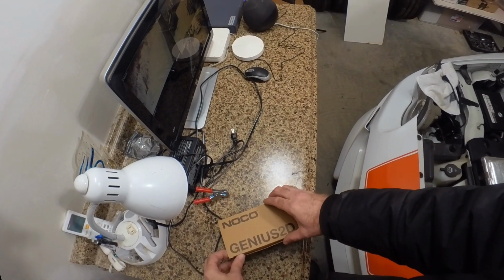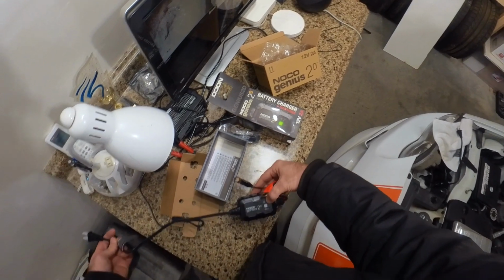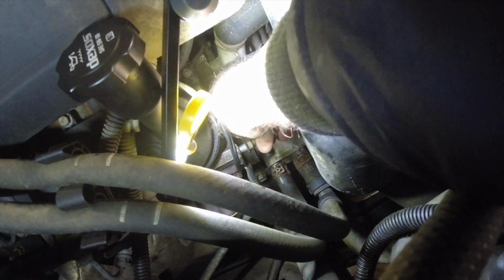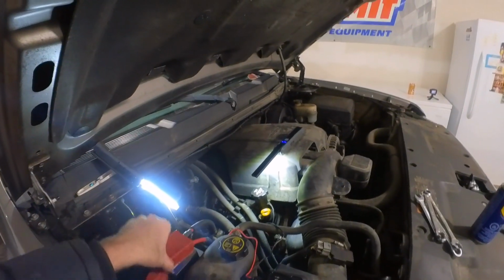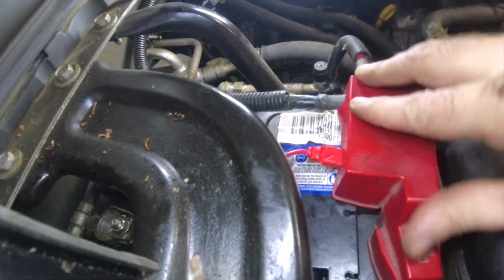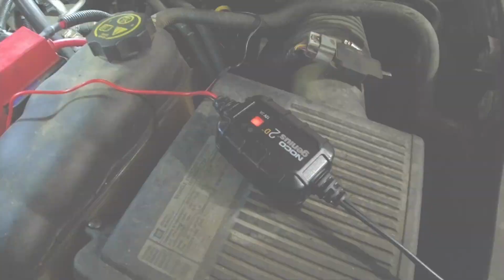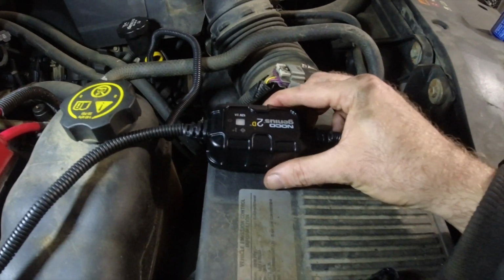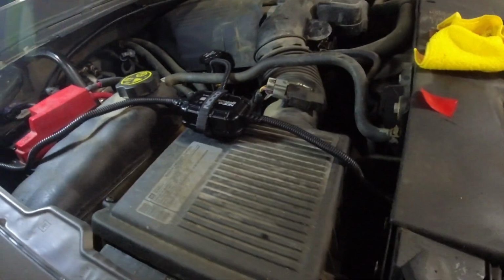Chevrolet Silverado gets a NOCO Genius 2D - The cure for dead batteries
In this video I install a NOCO Genius 2D on a 2012 Chevrolet Silverado.
LSx Motorsports